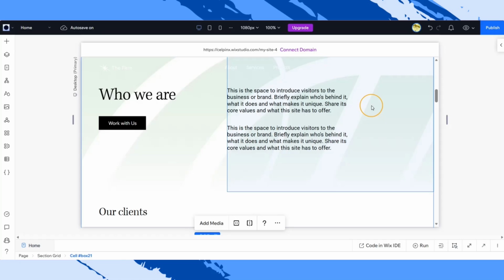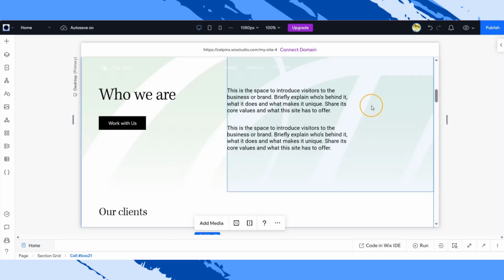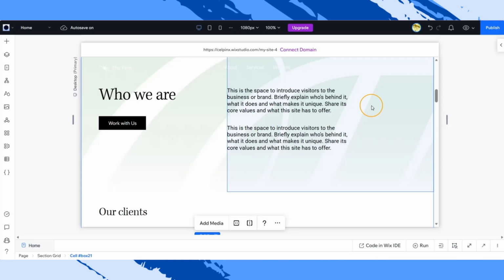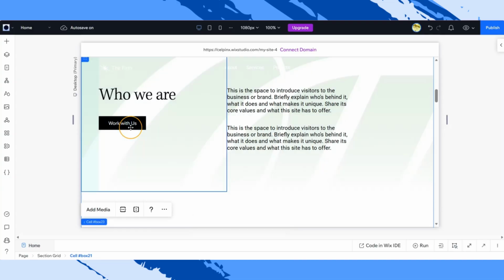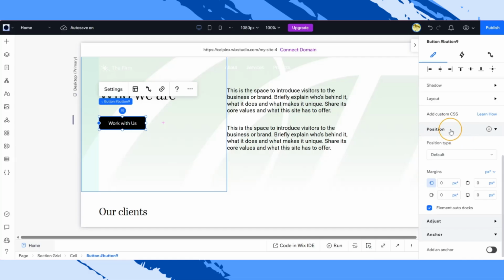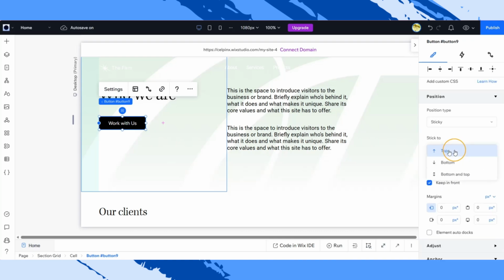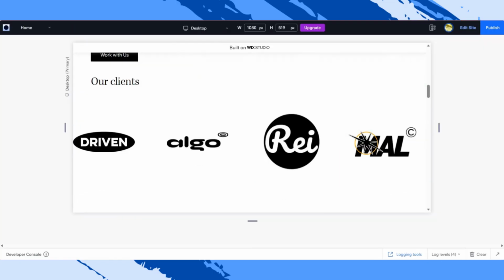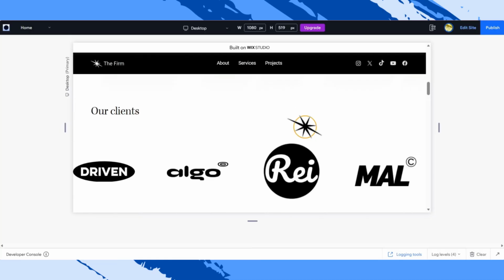Studio Editor: Creating Sticky Elements and Sections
This quick guide will show you how to lock your elements and sections so they gracefully follow your visitors as they explore your site.